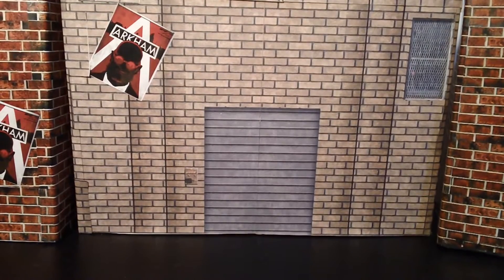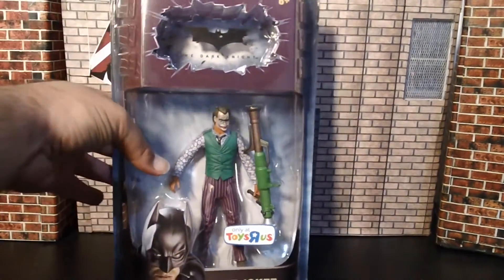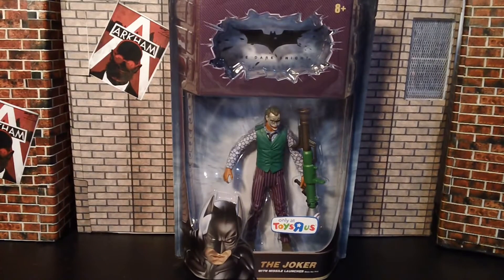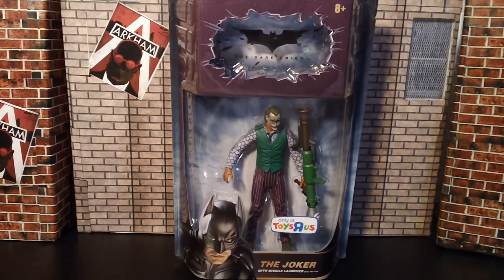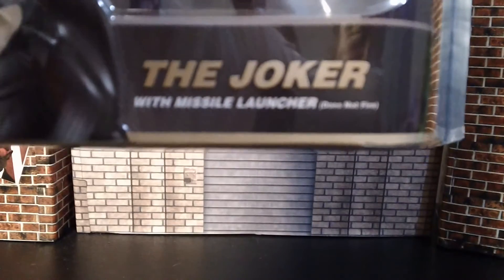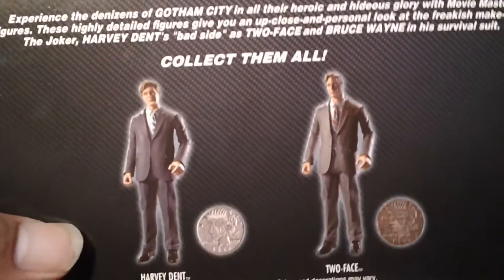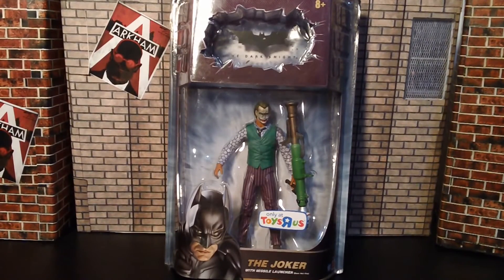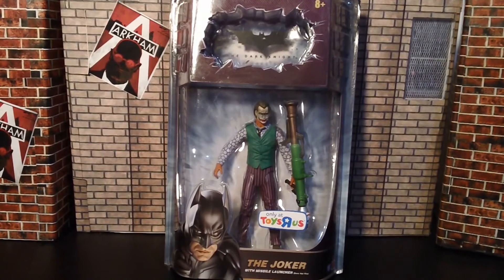Mini Haul ep 7 !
REVIEWERS !!!

KNOWLEDGE !!!

A.C.B.A !!!

COOL KIDS !!!